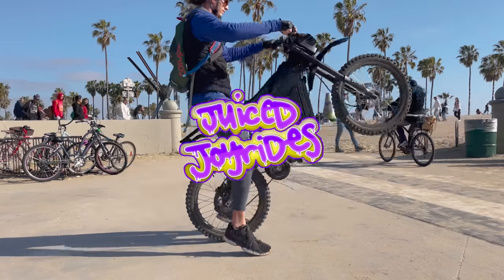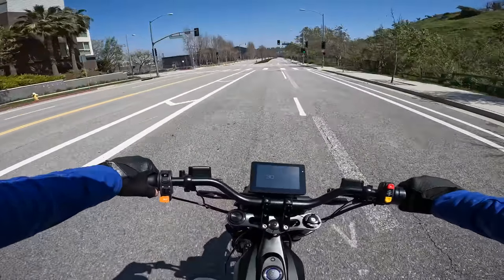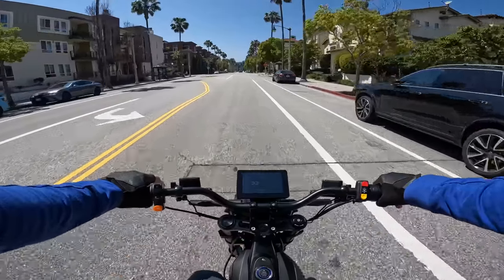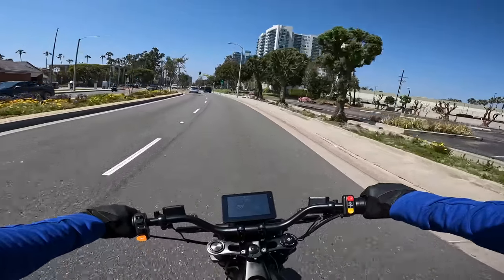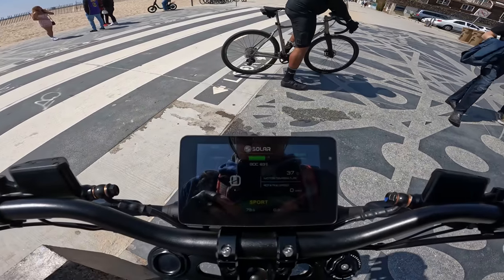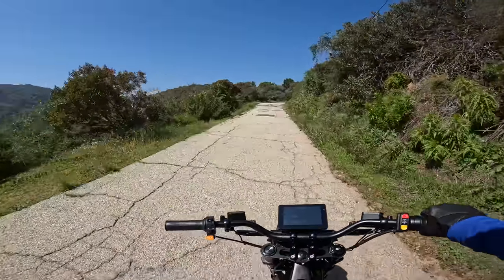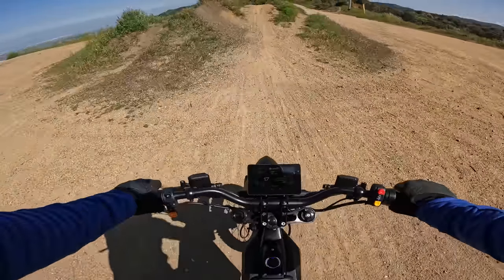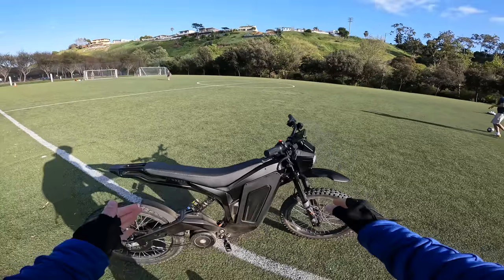My NEW 72v Solar E-Clipse Electric Motorcycle!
The brand new Solar Eclipse Ebike has a featherweight Carbon Fiber frame limiting the weight to just 138lb while simultaneously packing a potent 72v 45ah 3240Wh battery under the hood. This Solar Eclipse Review will show you my experience on this electric dirt bike and what you can expect from it.

All that lithium ion juice is pulled from a 300 amp max 120 amp continuous sine wave controller and sent to a swing arm mounted PMSM electric motor capable of running 2500 watts continuous and cutting you off at 8000w max out of the box stock - although I have received instructions on how to bump this power limit up to untamed this newbie-friendly beast... new video coming soon!

In sport mode the spec sheet claims this electric motorcycle can hit speeds of 60 mph, but the dashboard tells a different story. I hit 55 mph according to the onboard speedometer, but closer to 50mph according to my GPS speedometer, in stock form with a 200lb rider.

The Solar E-Clipse has integrated regenerative brake levers built into the brake levers, which is always a welcomed feature - not so much for recharging the battery, but more so for saving unneeded wear and tear on the brake pads and rotors.

If you've been looking at the Sur Ron Ultra Bee you may notice a resemblance in this Ebike, however, the internals are significantly different.

This Electric motorcycle comes with a key fob, push button start, a 10 amp charger, KKE Factory suspension, and an IP67 water resistance rating. The max user weight is 330 lbs. It has a headlight and turn signals, and will become road legal in the USA and Europe.

As of the time I'm writing this description the Solar E-Clipse is still the Ebike you can't buy... even if you wanted to.